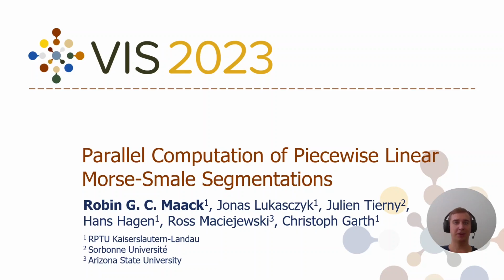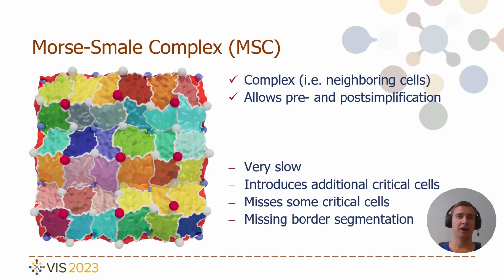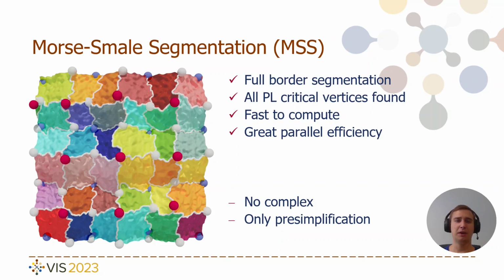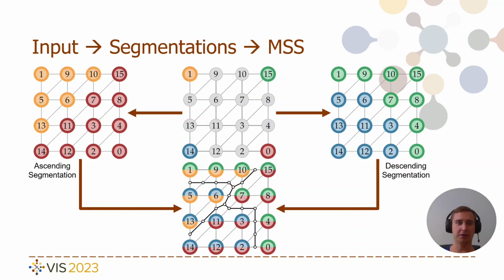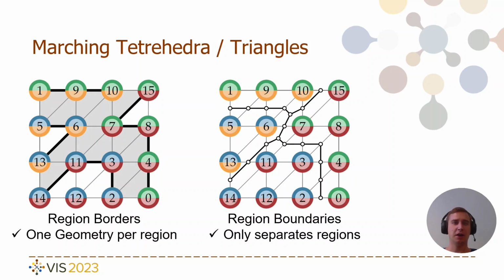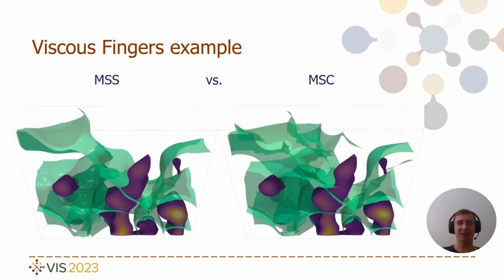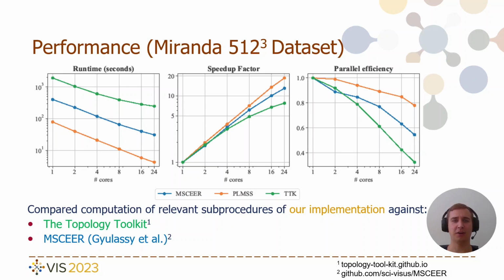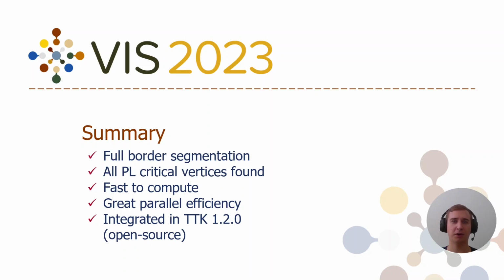Parallel Computation of Piecewise Linear Morse-Smale Segmentations | VIS 2023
TVCG Invited Presentations: Parallel Computation of Piecewise Linear Morse-Smale Segmentations
Authors: Robin G. C. Maack, Jonas Lukasczyk, Julien Tierny, Hans Hagen, Ross Maciejewski, Christoph Garth